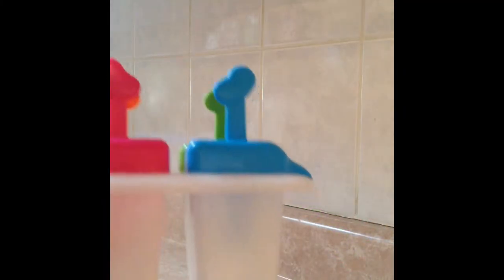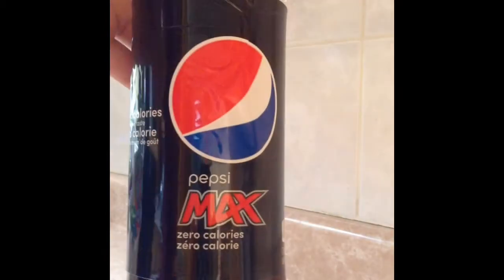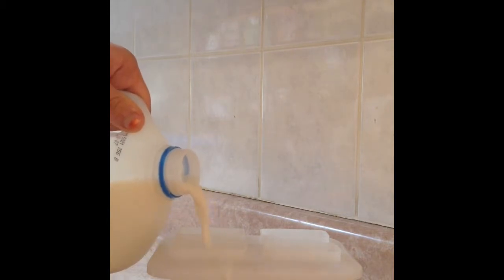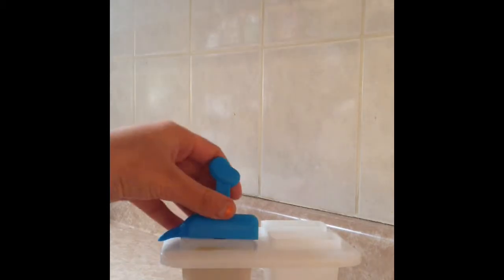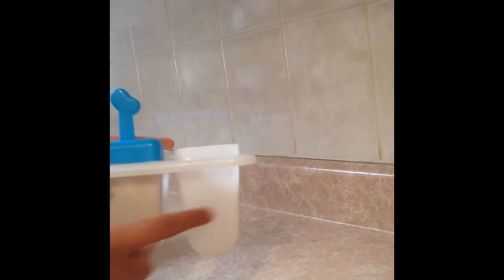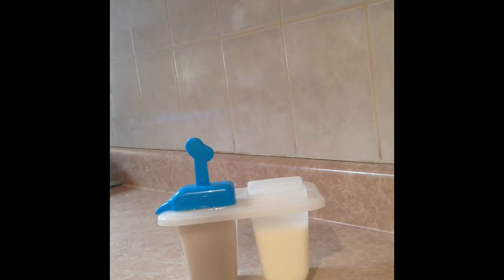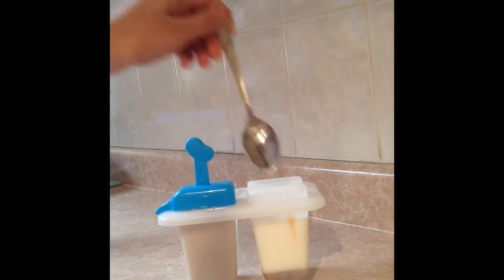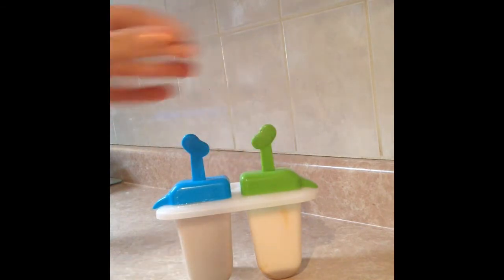DIY popsicles you never imagined of!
Me and my friends always eat this stuff I don't know if its just us who like it so I thought you guys should try it out to and tell me what you think of it! Sub4sub?